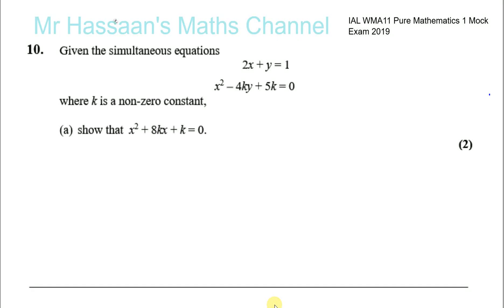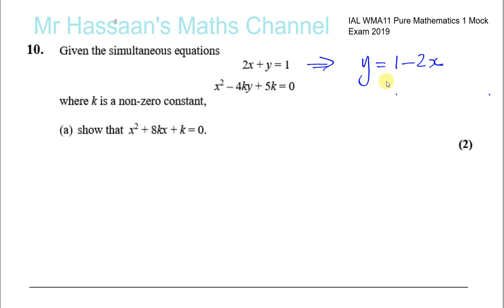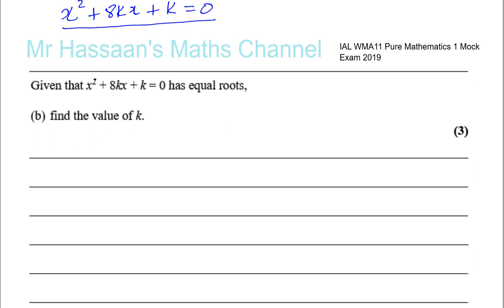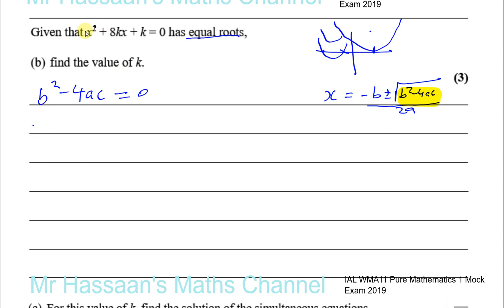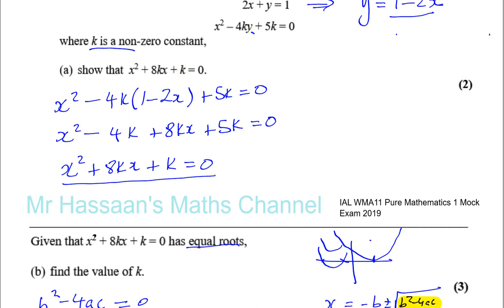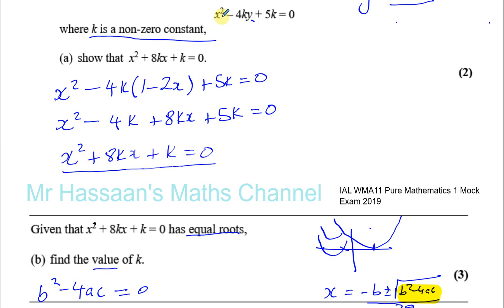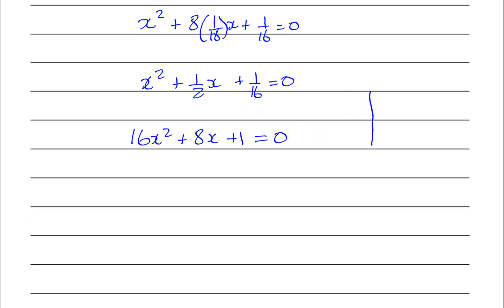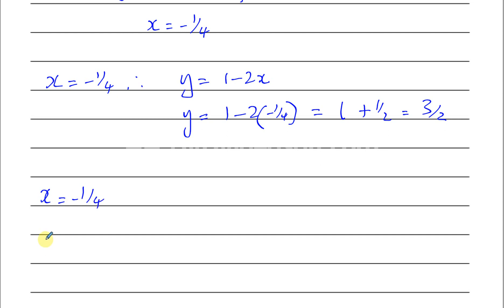10 EDEXCEL IAL P1 MOCK 2019 Q10 Simultaneous Equations